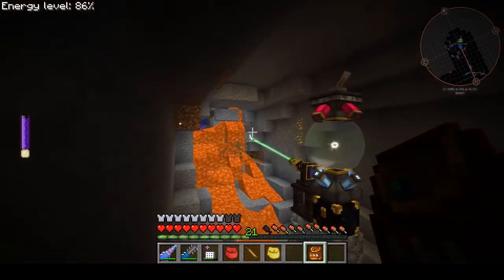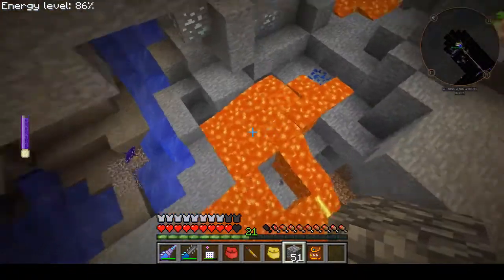FTB Infinity Evolved Ep15: On a Rail Part Two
This episode, I dig some more train tunnel, and get a couple of visitors!

Music
"Rolling at 5"